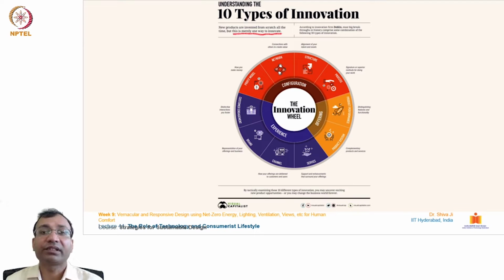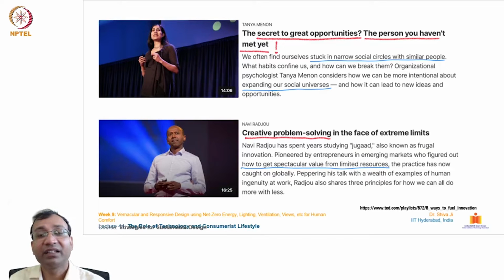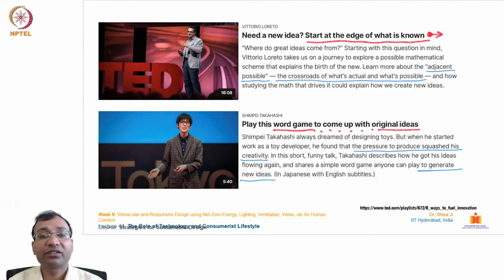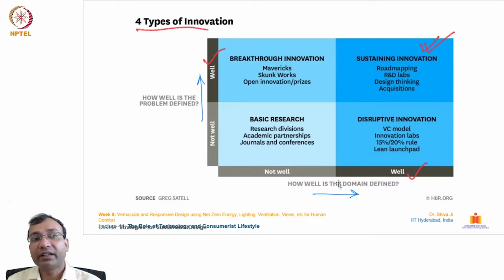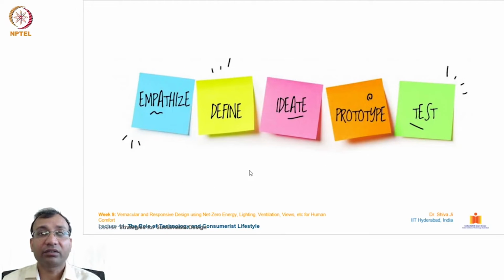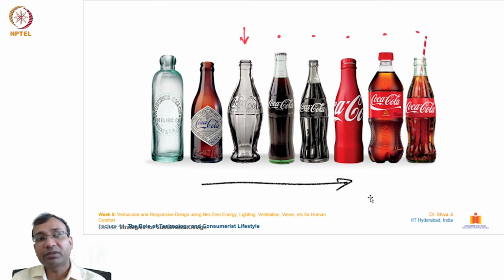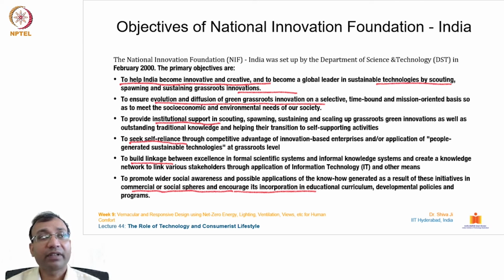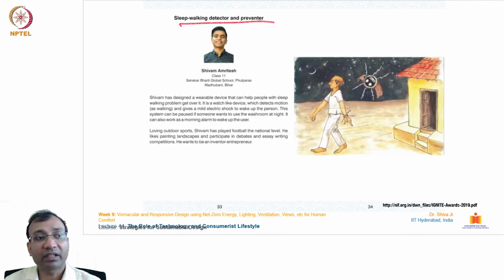Lecture 32 : Thinking the Unthinkable: Need for Innovation in Design Process